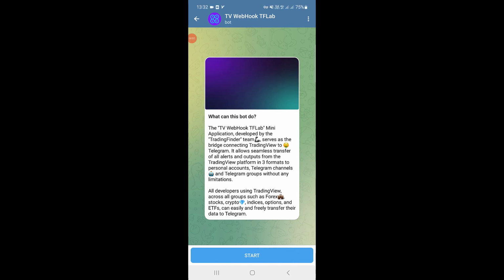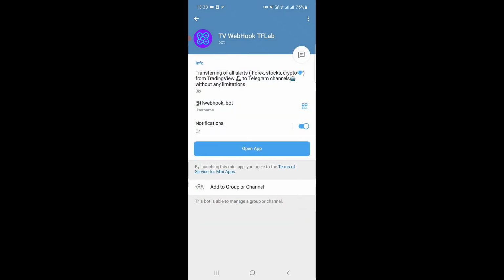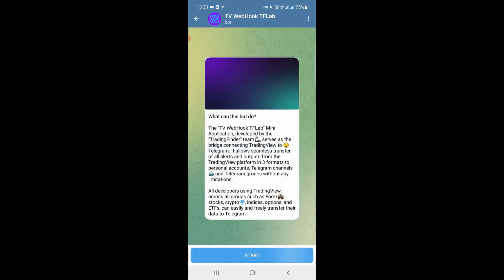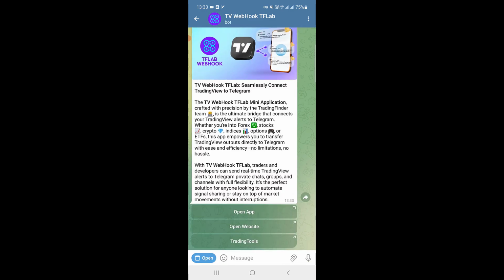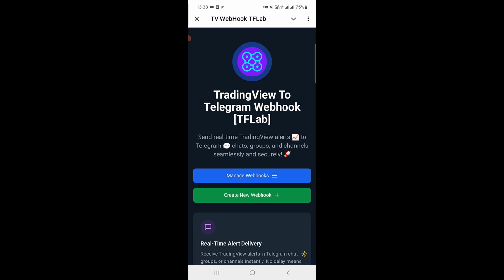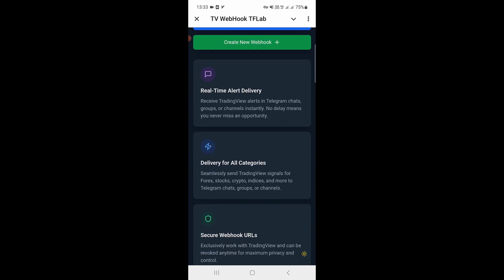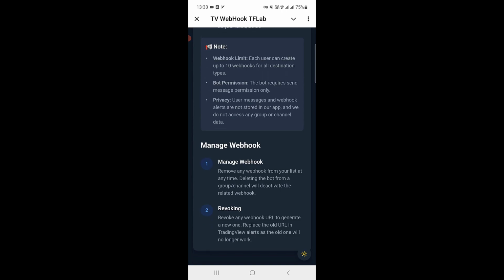How to Use TradingView Webhook for Telegram – Mini App Access & Interface Overview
🚀 Seamless Trading Automation with TradingView Webhook for Telegram

🎯 In this video, you'll learn how to access the Mini App and get an in-depth overview of the user interface (UI) designed for seamless integration with TradingView alerts.

🌟 We’ll guide you through the process of setting up the TradingView Webhook and show how to receive instant notifications directly on Telegram.

📌 With this tool, you’ll never miss an important market signal again, as it automates the alert process and delivers it directly to your preferred messaging platform.

Key Features:
✅ Easy access to the Mini App
✅ Full overview of the TradingView Webhook interface
✅ Instant Telegram alerts for TradingView signals
✅ No coding required for setup
✅ Full automation for timely and accurate trade alerts
✅ Compatible with all TradingView strategies

This tutorial is perfect for crypto traders, stock market enthusiasts, and anyone looking to enhance their trading automation.

00:00 Introduction
00:12 Access the mini app
00:18 create webHook
01:00 Manage webHook section